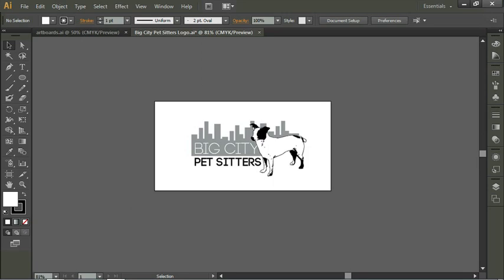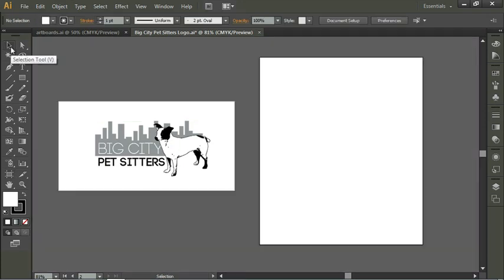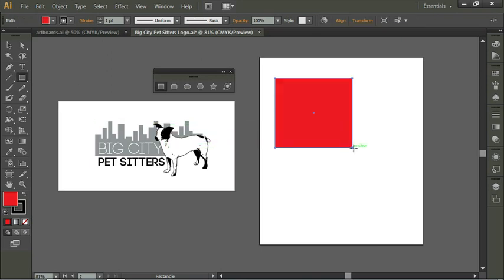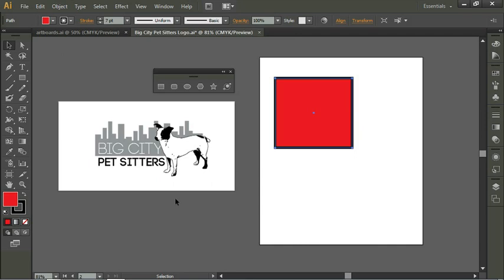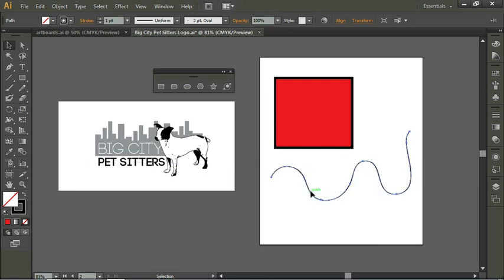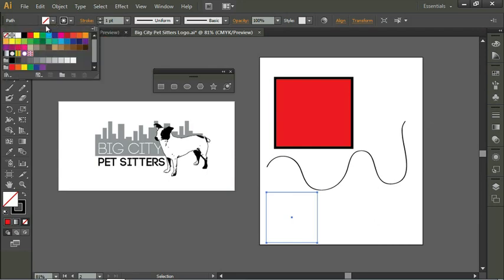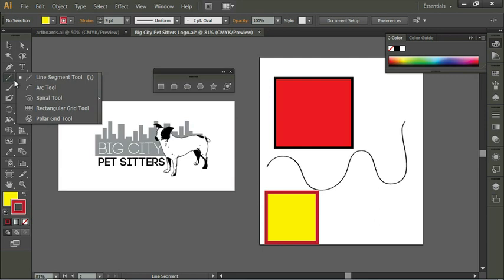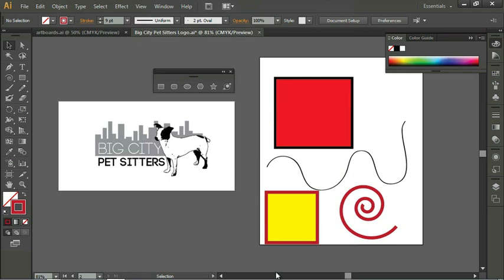Adobe CS6 Design Web Workflow 2012 02 Vector Image Editing with Illustrator 04 Vector Objects, Po